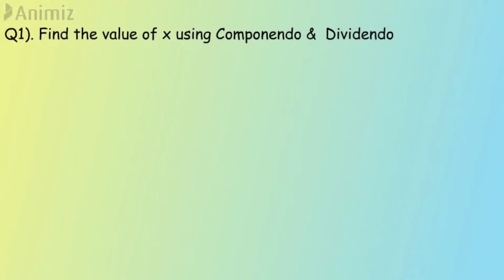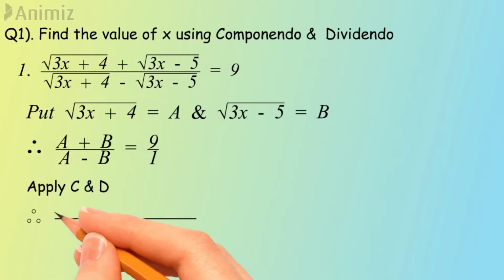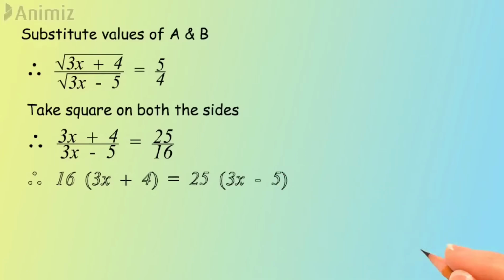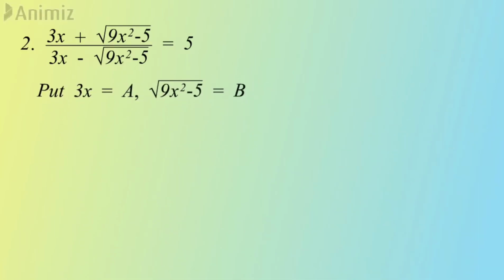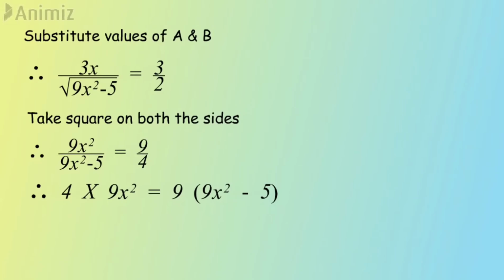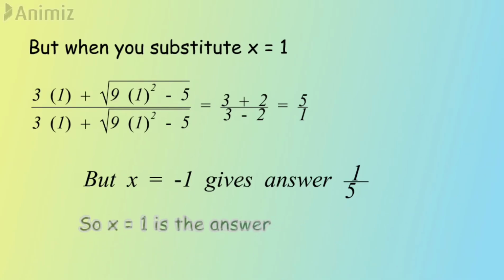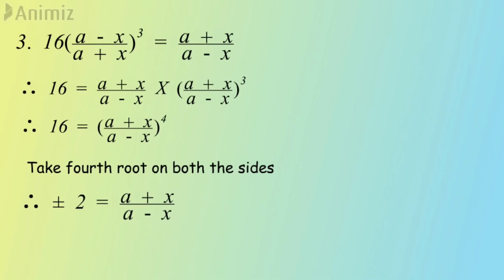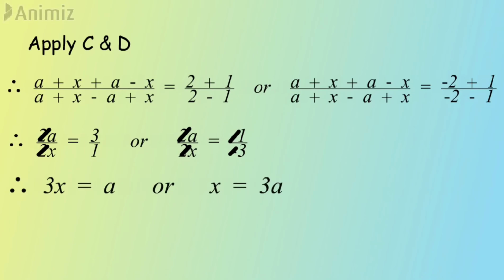Proportion (Part-VIII) | IXth & Xth | ICSE | SSC | CBSE | Latest Syllabus 2021-22